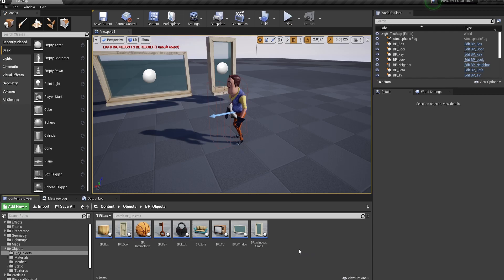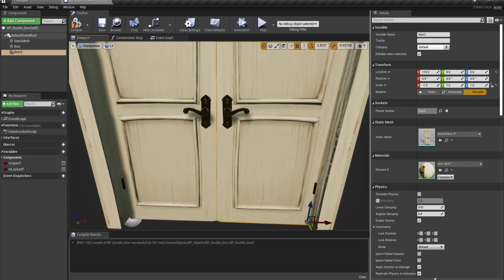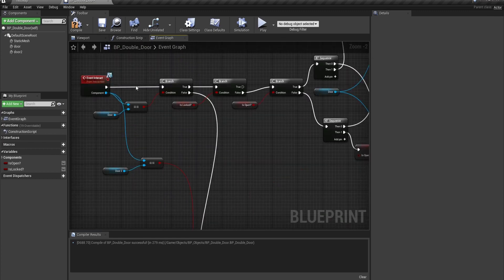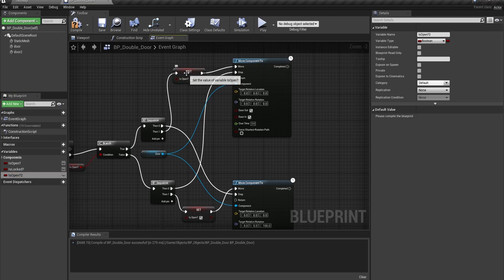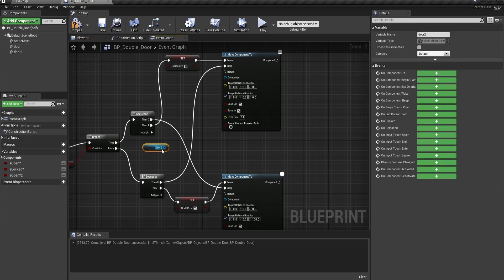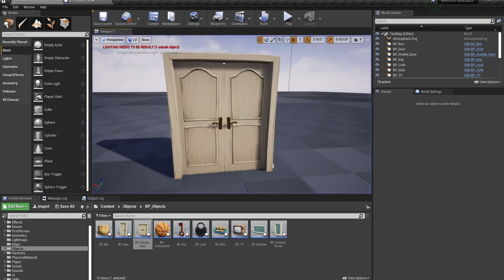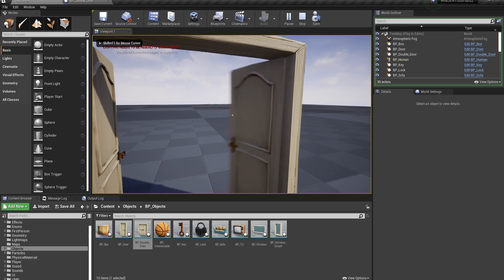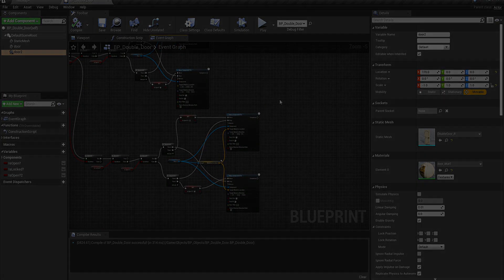Hello Neighbor UE4 Tutorials | Ep. 4: Double Doors